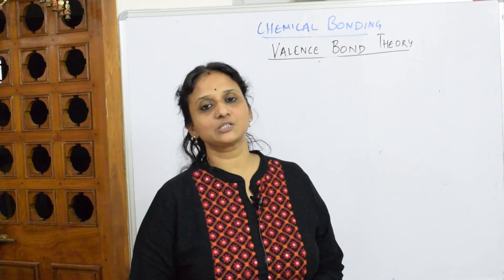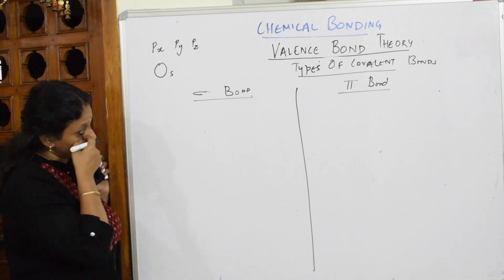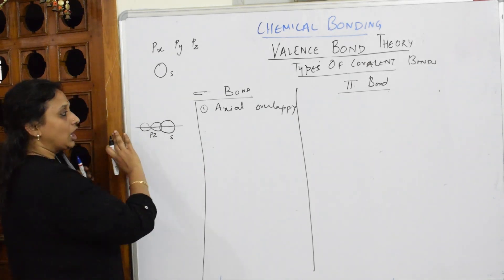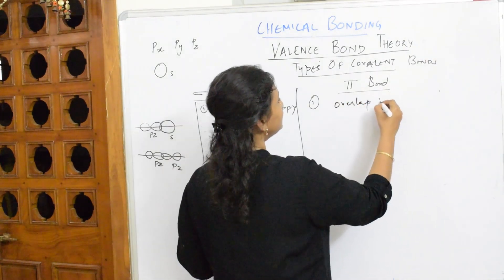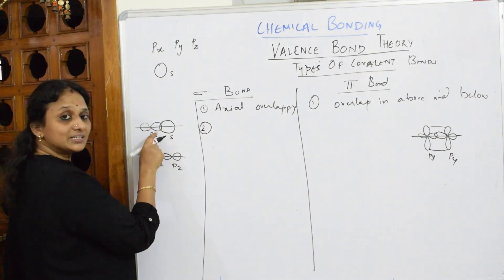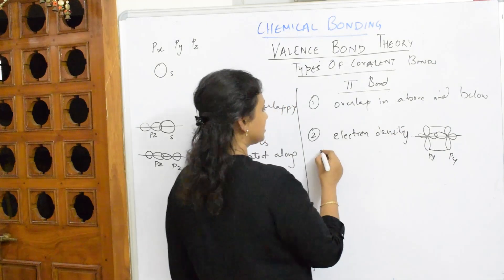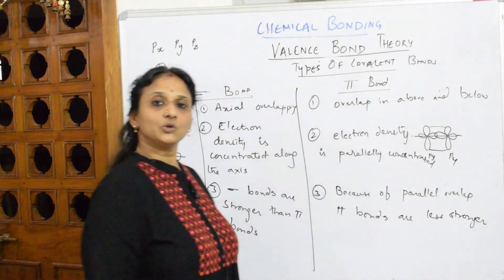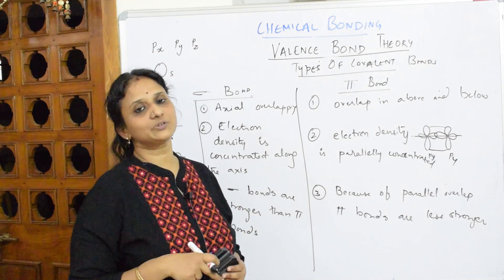Chemical Bonding|Sigma and Pi bonds| Why is sigma bond stronger than Pi bond|CBSE 11 Chemistry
This topic gives an clear explaination of the differences between sigma and pi bond..

 BIOMOLECULES

 CHEMICAL BONDING